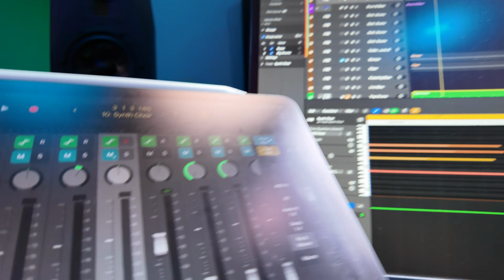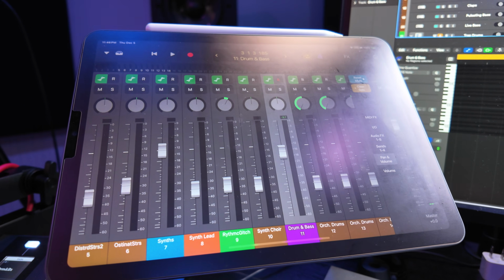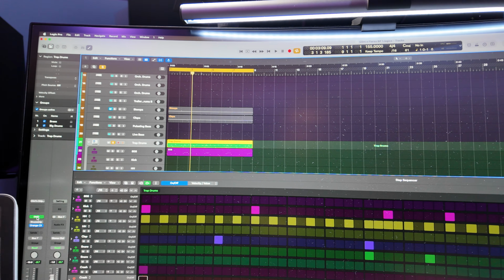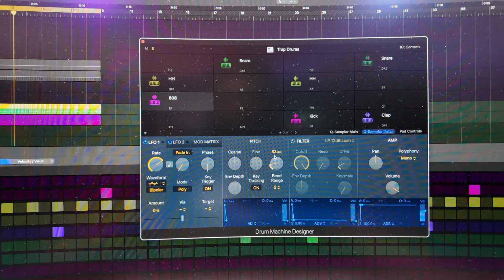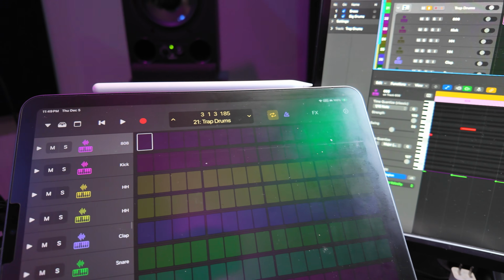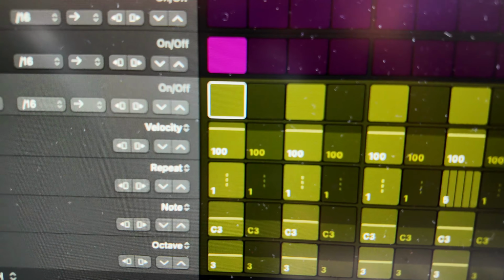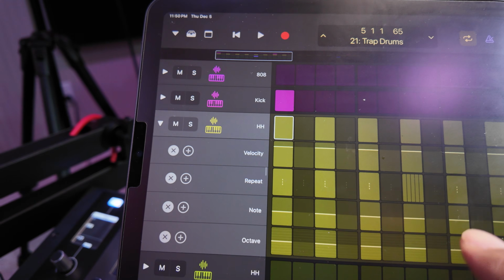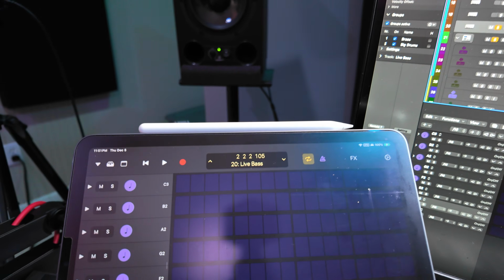Logic Pro Users Know Something You Don’t | The Ultimate DAW Debate Settled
Are you ready to revolutionize your Logic Pro X desktop workflow? In this video, we take a deep dive into how Logic Remote for iPad transforms music production with touch-based control, remote flexibility, and enhanced productivity. Whether you’re just learning how to use Logic Pro or you’re a seasoned producer, Logic Remote is the ultimate tool for taking your projects to the next level.

Learn how to:
 • Use Logic Remote to seamlessly control your Logic Pro X projects from your iPad.
 • Enhance your Logic Pro workflow with remote automation, mixing, and navigation.
 • Save time and boost creativity with this perfect pairing for music producers.
 • Compare how Logic Pro paired with Logic Remote stacks up against competitors like Ableton, FL Studio, and Pro Tools.

Whether you’re working on sync licensing projects, film scoring, or just making beats, Logic Remote unlocks the full potential of Logic Pro, making it the best DAW in 2024 for any producer.

Key takeaways:
 • Why Logic Pro paired with Logic Remote is a must-have for music production.
 • Tips and tricks to optimize your use of Logic Pro and Logic Remote.
 • How Logic Remote makes the Logic Pro experience unmatched in the DAW world.

If you’re a producer looking for the best DAW for music production, watch this video to see why Logic Pro and Logic Remote are the ultimate combination.

Share how Logic Remote has improved your workflow in the comments below! 🚀

✳️ Join the Sync Producer Hub community and get access to courses on sync licensing, music production, music entrepreneurship, exclusive BTS videos and more!